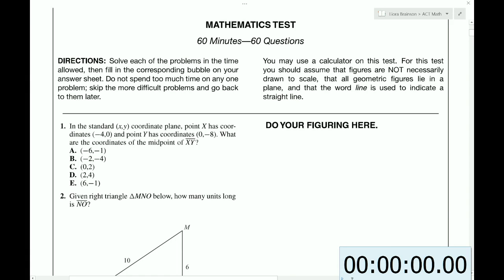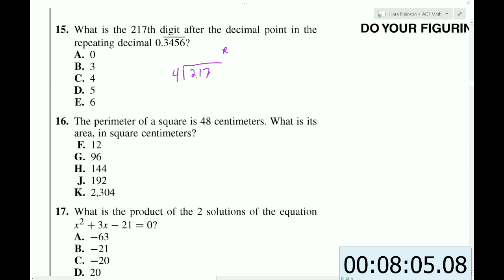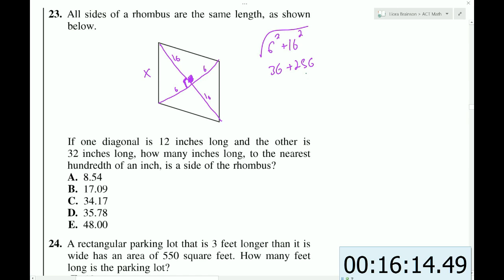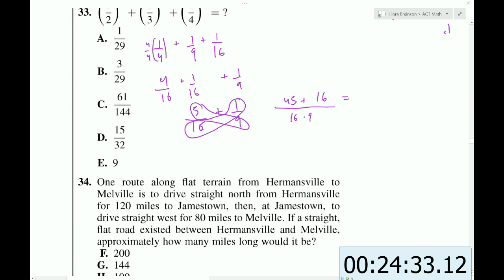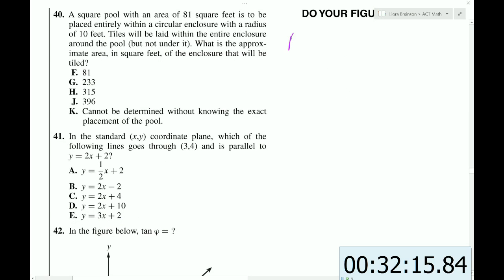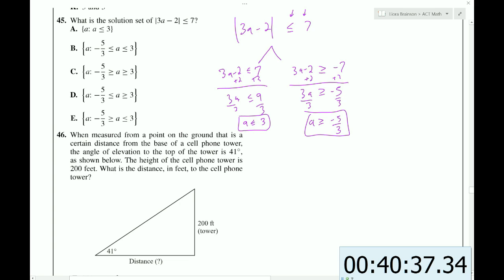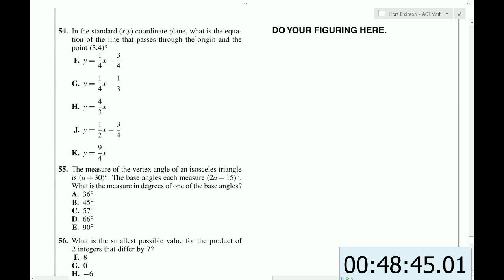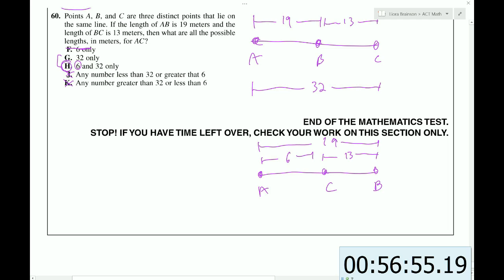Mcgraw Hill's 10 ACT Practice Tests Math Test 2 Full